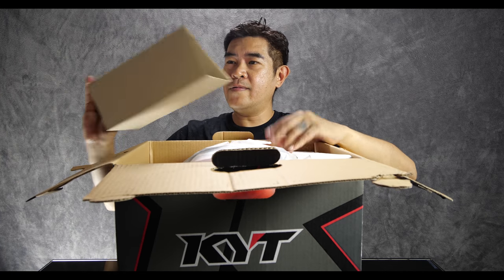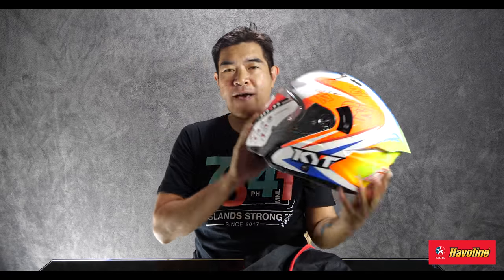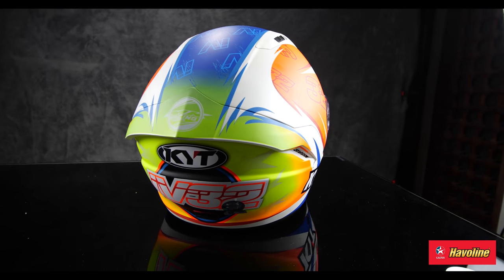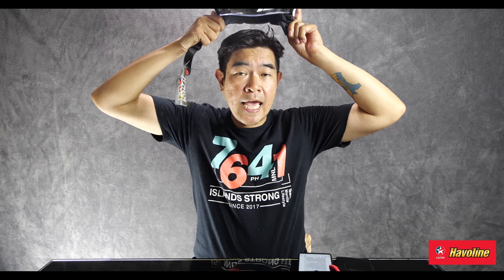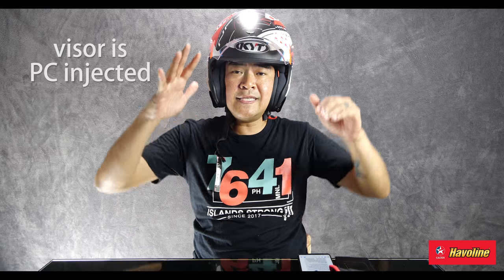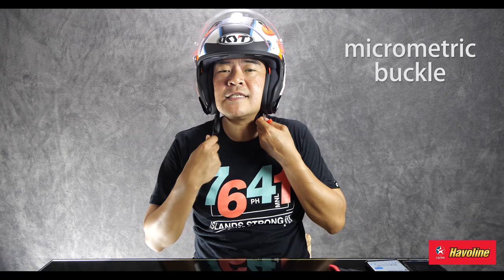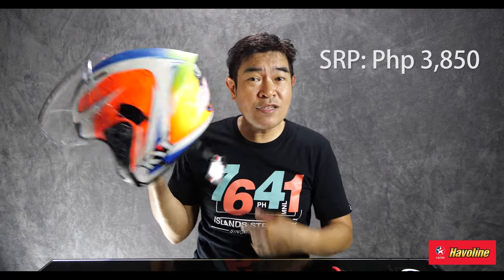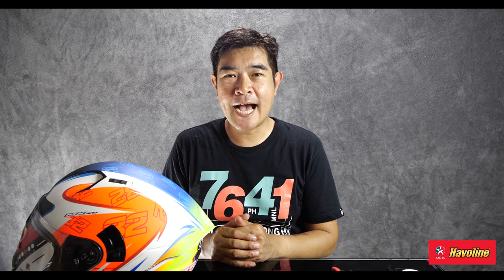Makina Stuff: KYT NFJ Helmet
One of the fastest growing  helmet brands in the country. KYT!